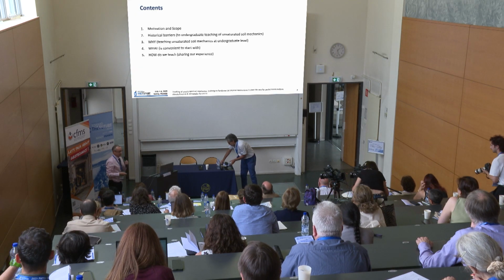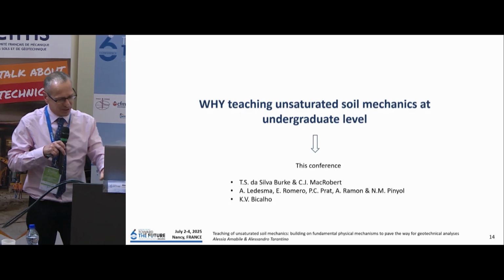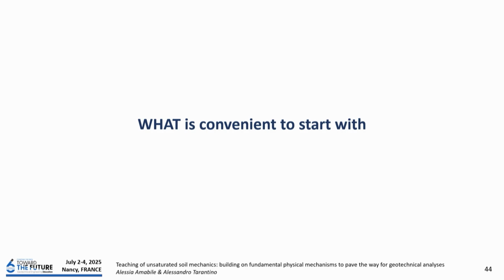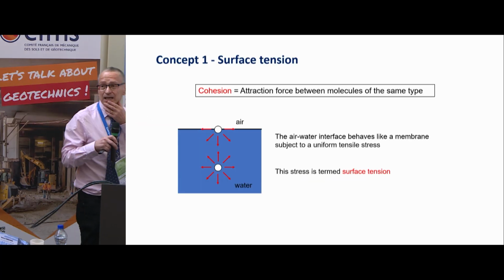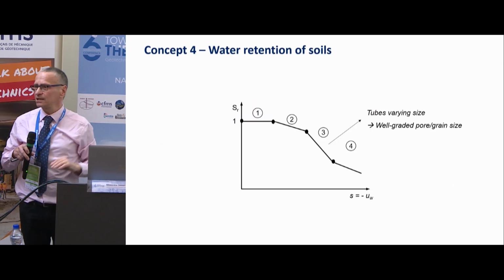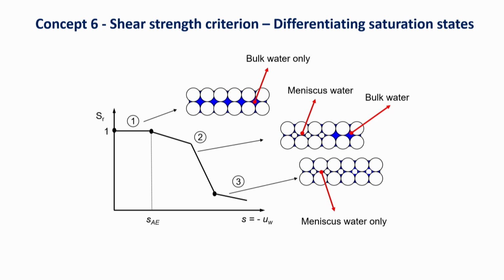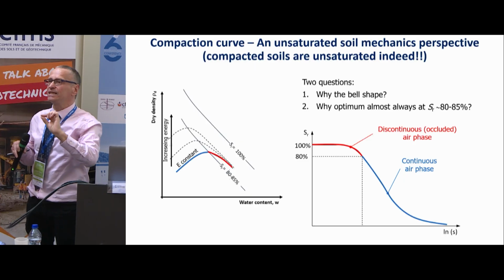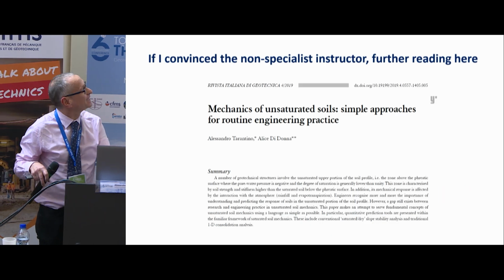GEE2025 Invited Lecture by A. Tarantino (University of Strathclyde in Glasgow, UK)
Recordings from the 6th International Conference on Geotechnical Engineering Education: Charting the path toward the future (2-4 July 2025, Nancy - France)

Invited Lecture by A. Tarantino (University of Strathclyde in Glasgow, UK)
"Undergraduate teaching of Unsaturated Soil Mechanics: building on fundamental physical mechanisms to pave the way for geotechnical analyses"

The Conference Geotechnical Engineering Education 2025 (GEE2025) has been organized by the Technical Committee TC306 for Geo-Engineering Education of the International Society for Soil Mechanics and Geotechnical Engineering, under the auspices of the Ecole Nationale Supérieure de Géologie ENSG of the Université de Lorraine – France.